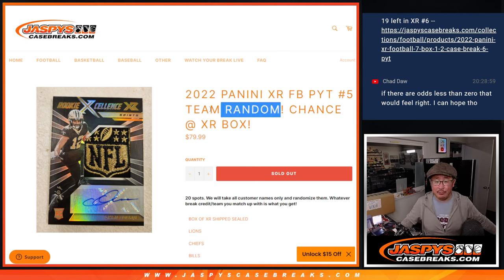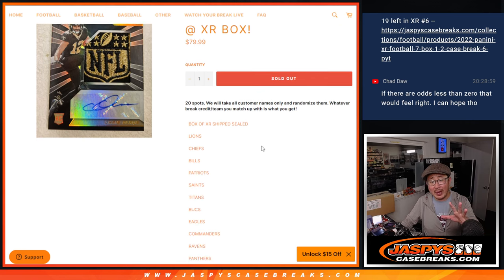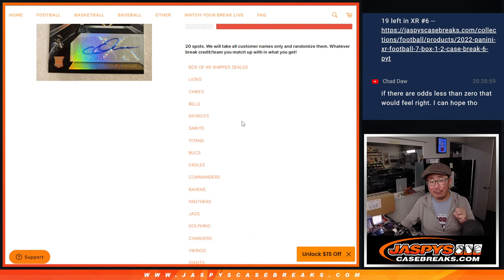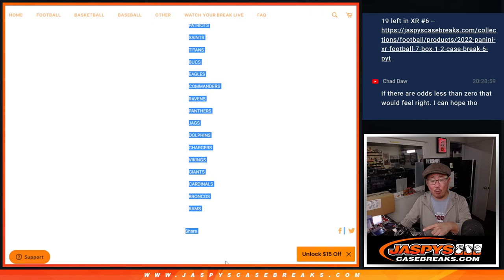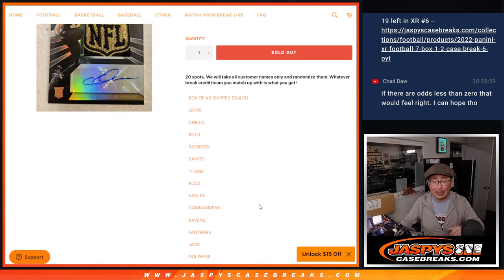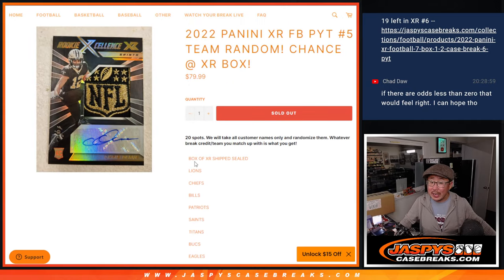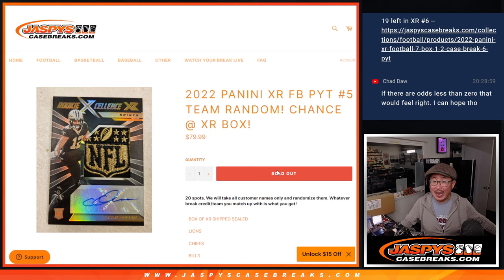Team Random -- Su, 01.08.23 -- 2022 PANINI XR FOOTBALL 7-BOX 1/2 CASE BREAK #5 *PYT*